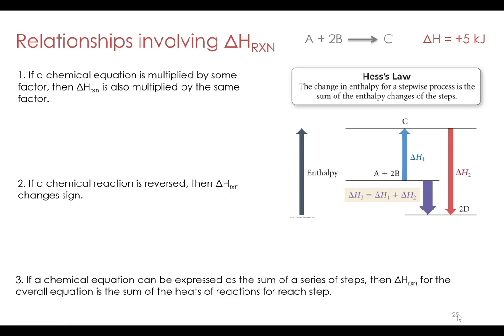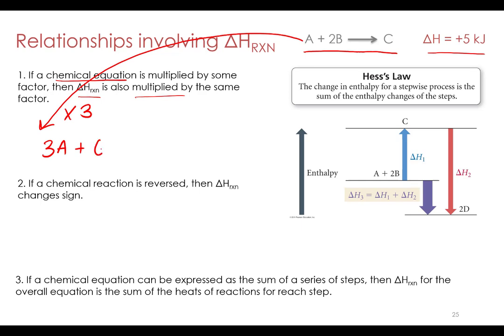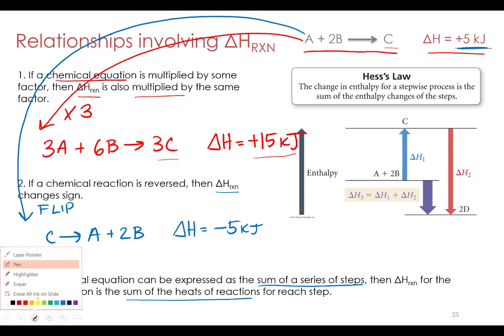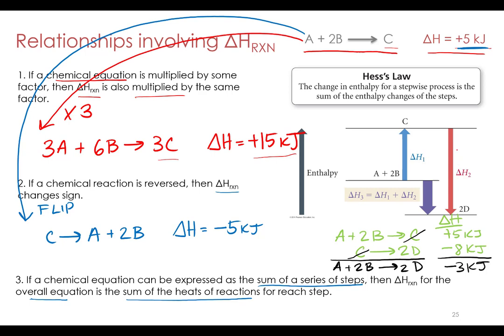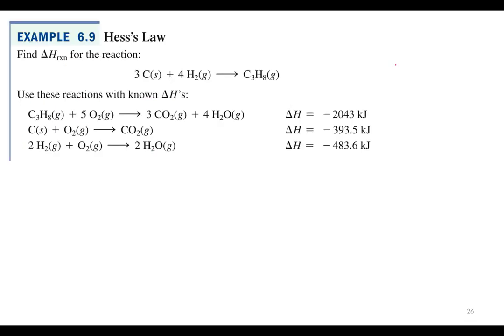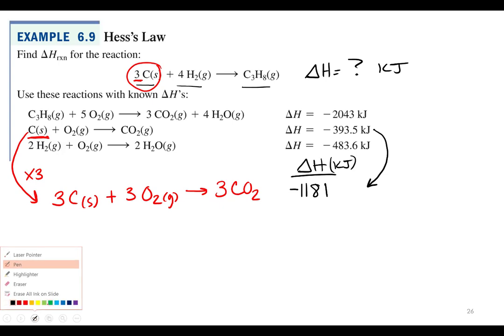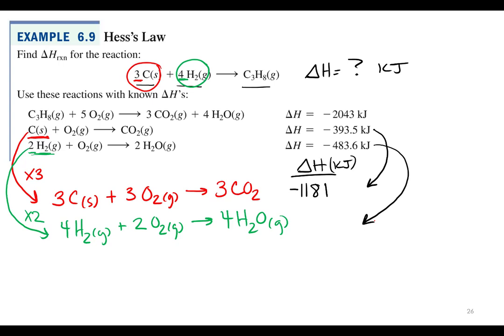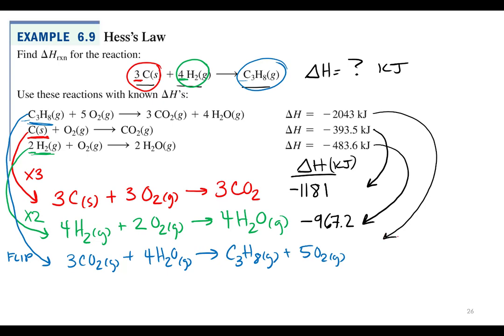Thermochemistry 1.15 Hess's Law